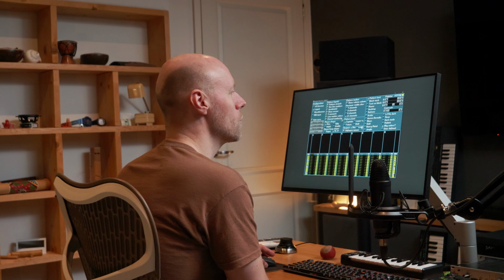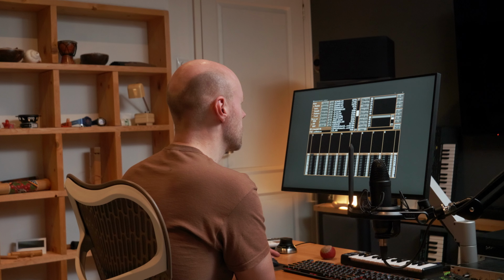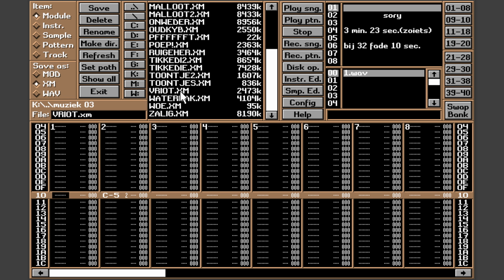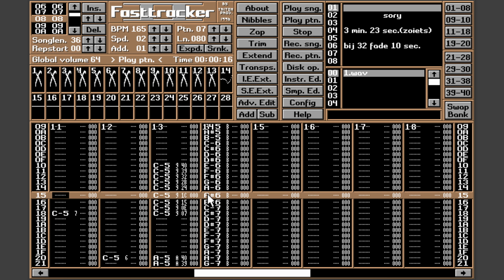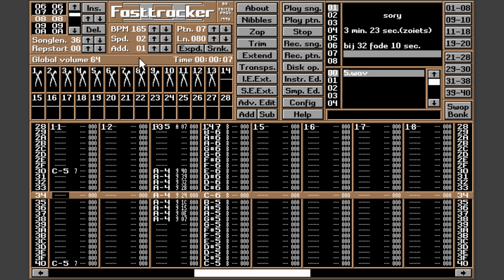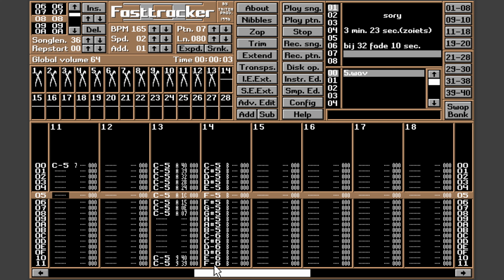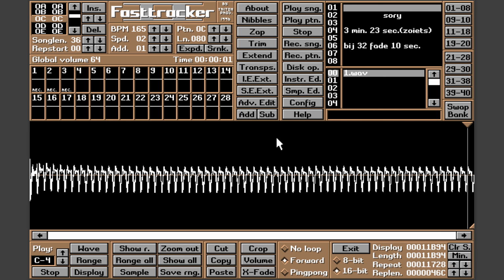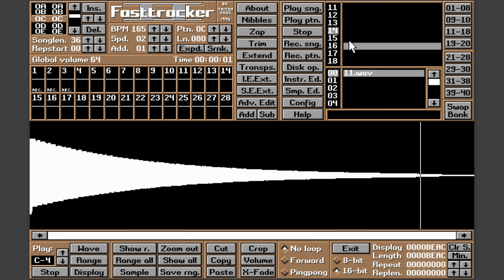Making of "Sorry" (but I forgot most of it)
In this not so lazy but nevertheless chaotic video I do an attempt to show you a trick I did when making the track Sorry, more than 20 years ago.